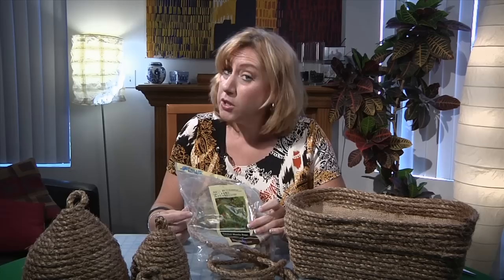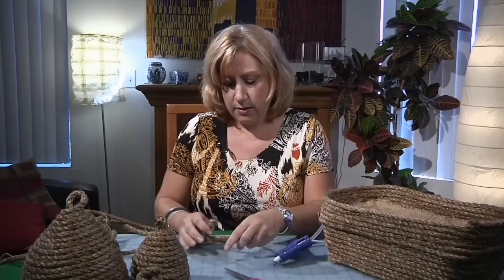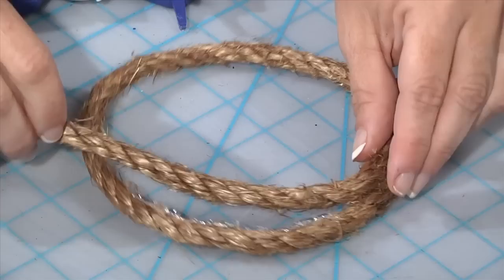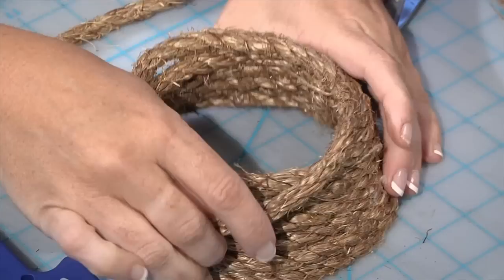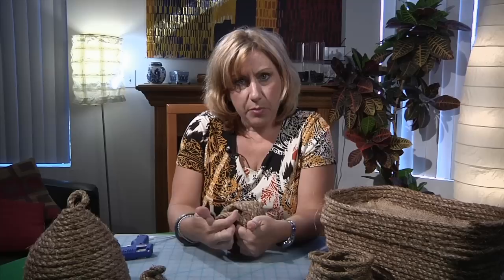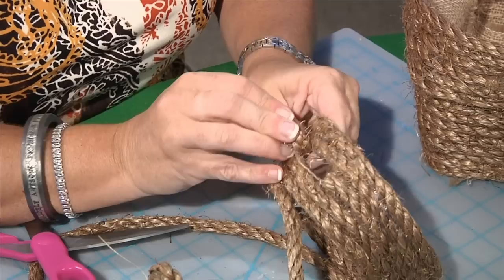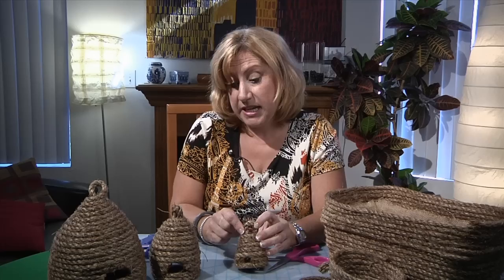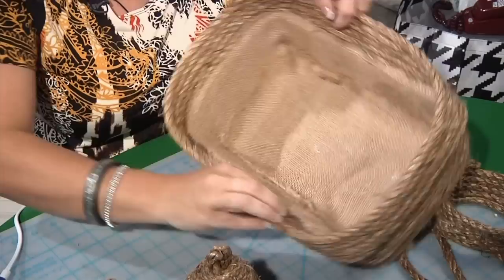Behind These Eyes - Bee Skeps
Bee skeps have been used outdoors for years by farmers and home gardeners, as well as as home decor accents. Cindi shows you a simple, affordable way to create your own custom sized bee skeps to use as accents in your home.